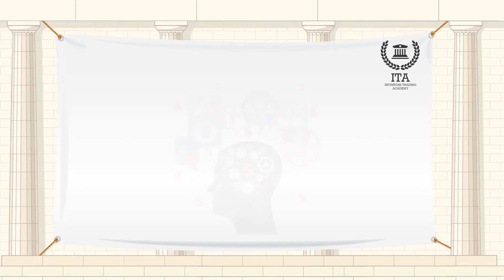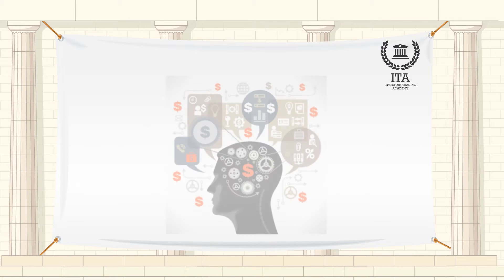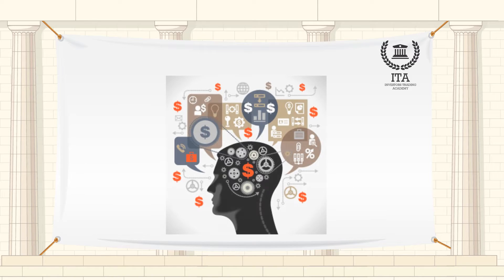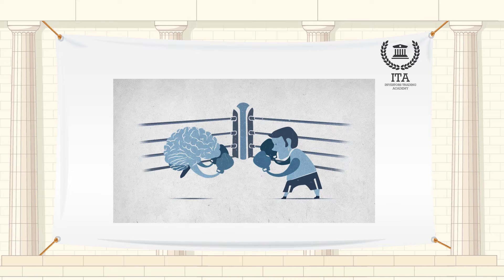What is Behavioral Economics?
Our word of the day is “Behavioral Economics”
Behavioral economics is a branch of economics that concentrates on explaining the economic decisions people make in practice, especially when these conflict with what conventional economic theory predicts they will do. Behaviorists try to augment or replace traditional ideas of economic rationality with decision-making models borrowed from psychology. According to psychologists, people are disproportionately influenced by a fear of feeling regret and will often forgo benefits even to avoid only a small risk of feeling they have failed. They are also prone to cognitive dissonance, often holding on to a belief plainly at odds with new evidence, usually because the belief has been held and cherished for a long time. Then there is anchoring: people are often overly influenced by outside suggestion. People apparently also suffer from status quo bias: they are willing to take bigger gambles to maintain the status quo than they would be to acquire it in the first place.
Traditional utility theory assumes that people make individual decisions in the context of the big picture. But psychologists have found that they generally compartmentalize, often on superficial grounds. They then make choices about things in one particular mental compartment without taking account of the implications for things in other compartments.
There is lots of evidence that people are persistently and irrationally overconfident. They are also vulnerable to hindsight bias: once something happens they overestimate the extent to which they could have predicted it. Many of these traits are captured in prospect theory, which is at the heart of much of behavioral economics.